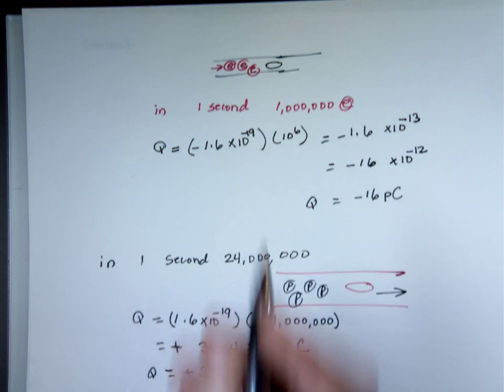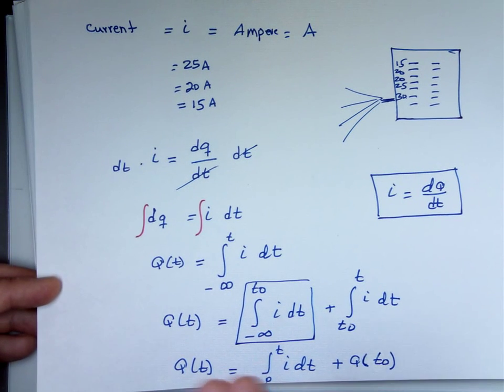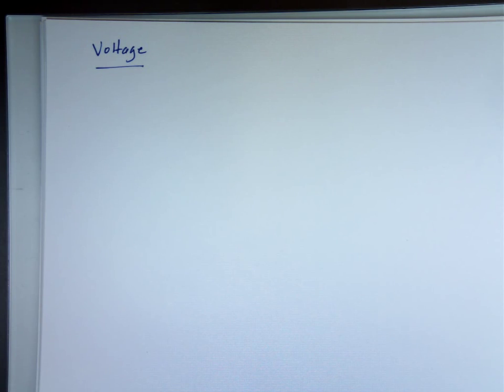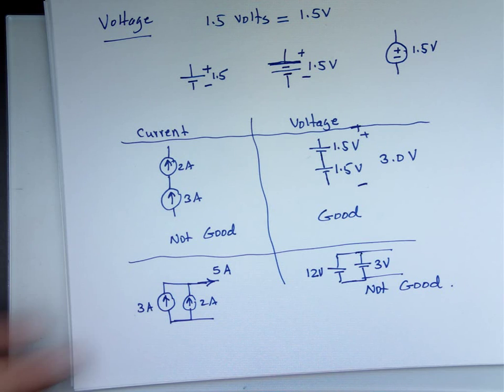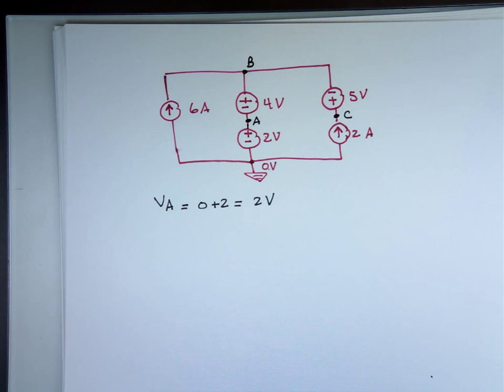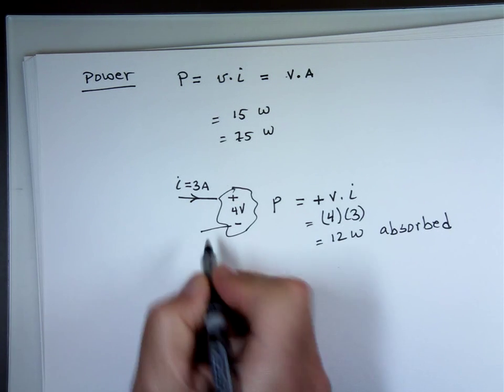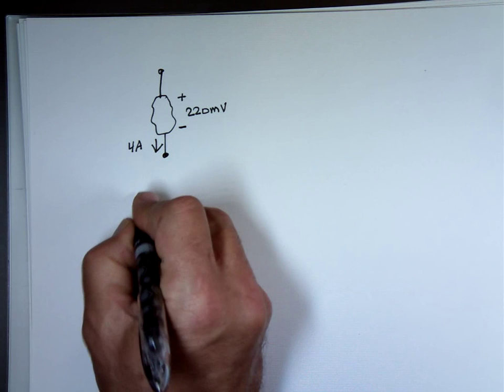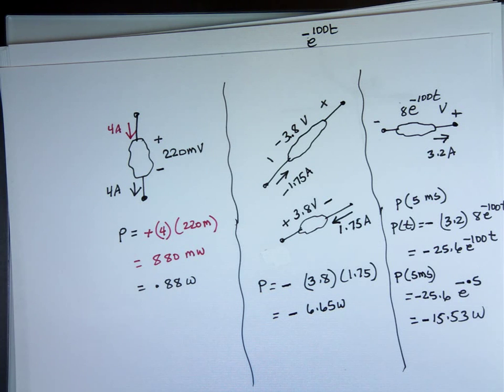Introduction to Charges, Current, Voltage and Power